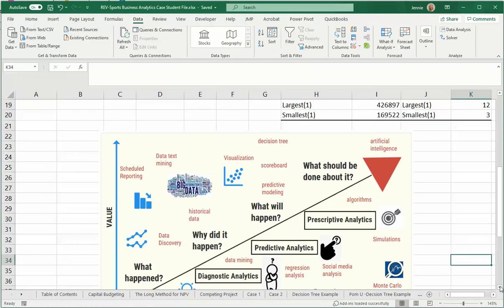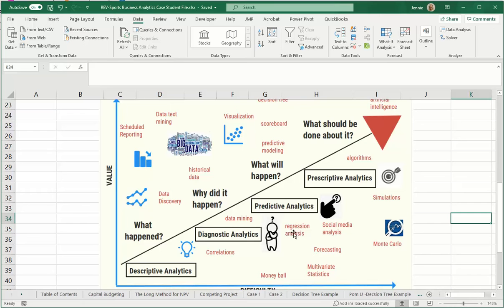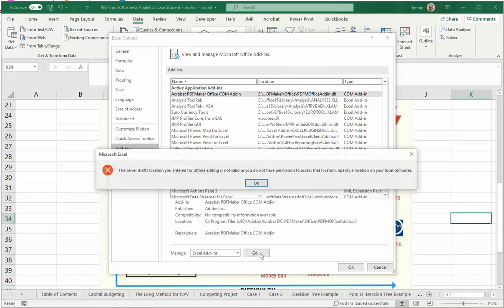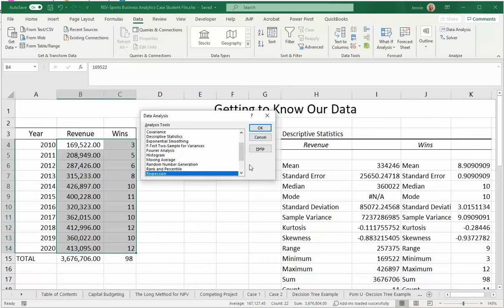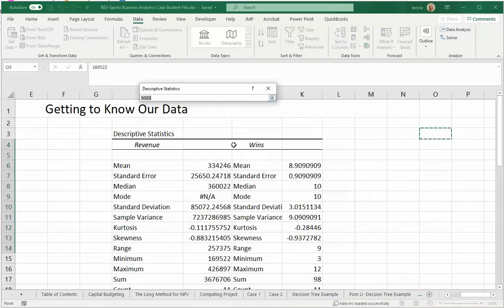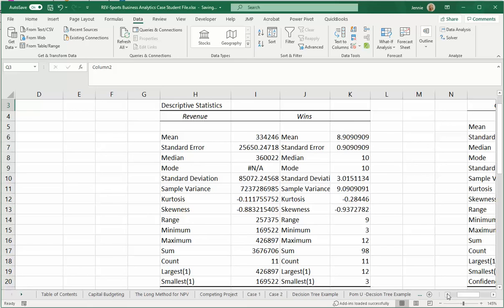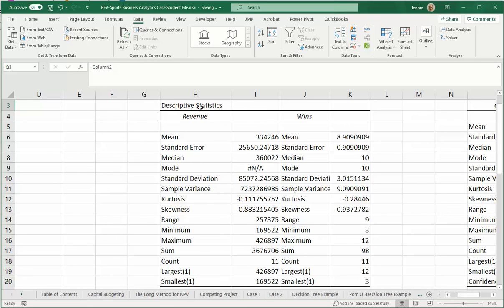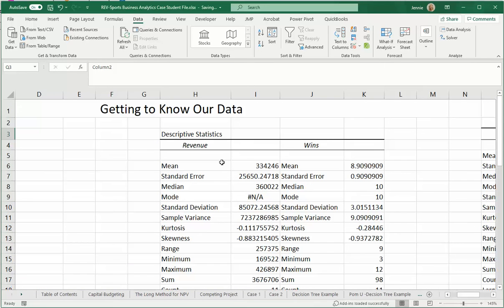Excel add in and Descriptive statistics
This is a quick video on adding in the analysis tool pack in Excel and running descriptive statistics.  This file accompanies Chapter 2 of the Sport Budgeting, Analytics, and Communication textbook written for SL551- Sports Business Analytics in the MLD program at SMWC.